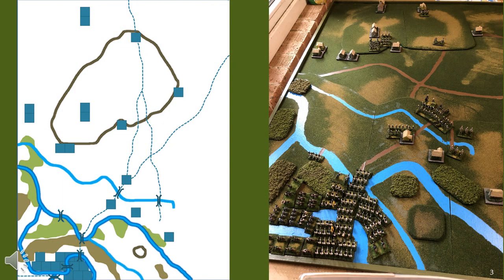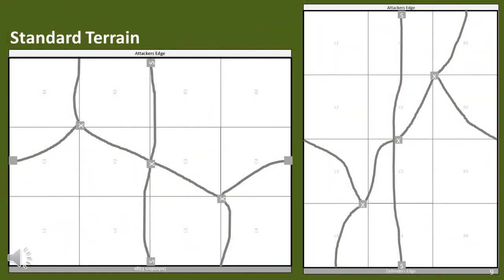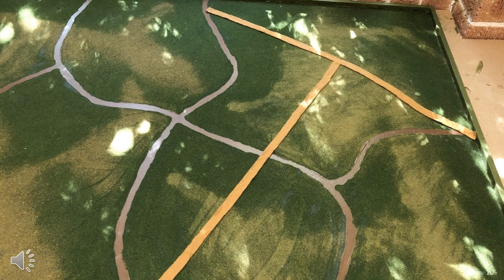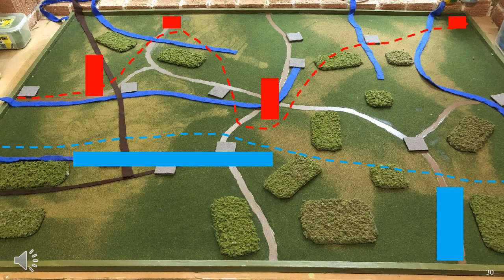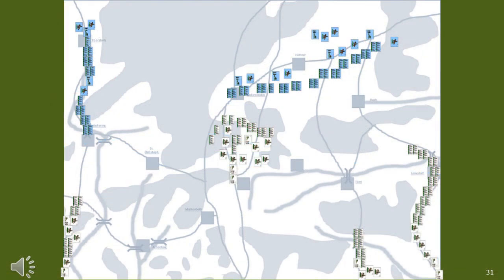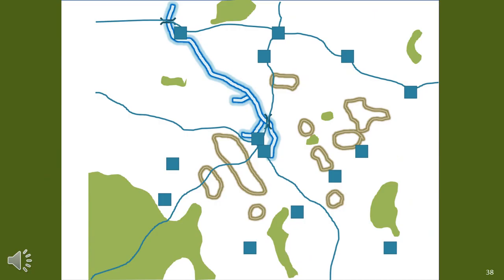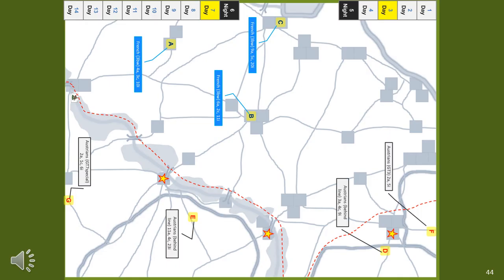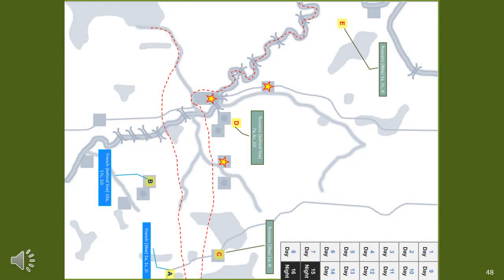s3e09: Figure-Gaming Hobby: Napoleonic Historical Playing area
Series 3 Folge 09: Figurenspiel Beratung – CREATING A HISTORICAL PLAYING AREA